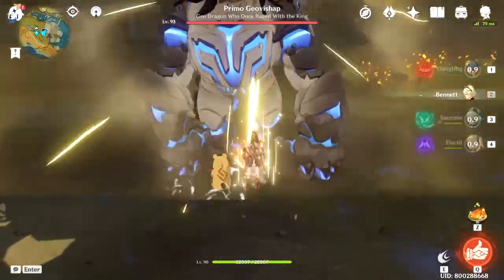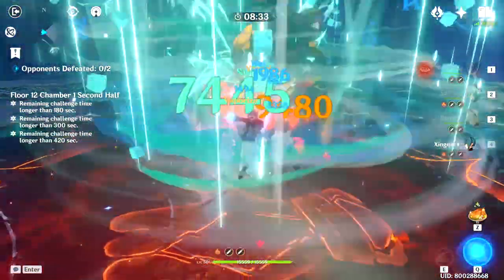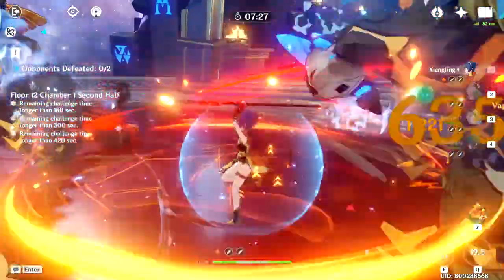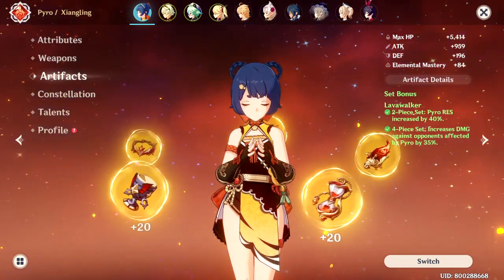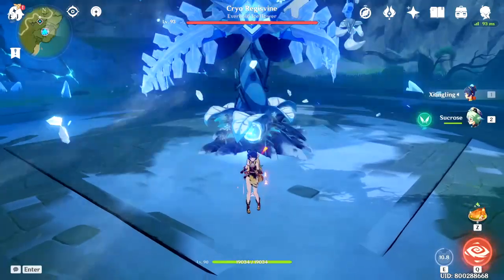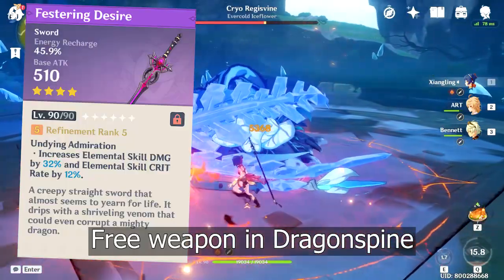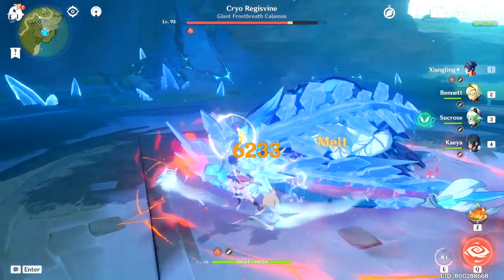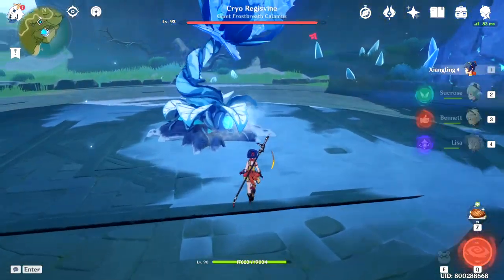Become the best Xiangling in Teyvat | In-depth Xiangling Guide | Genshin Impact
Timestamps:
0:00 - Intro
1:12 - Weapons
2:37 - Artifacts
4:23 - Team Building
6:13 - Vaporize Setup
6:51 - Cryo Setup
7:31 - Overloaded Setup